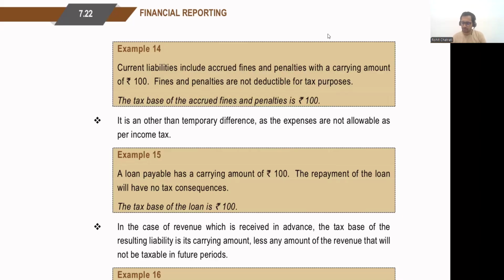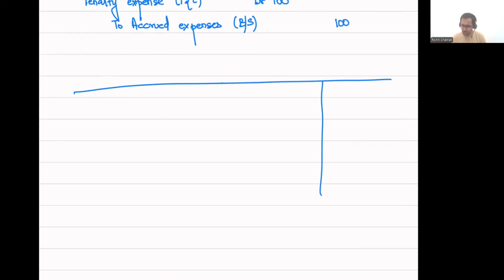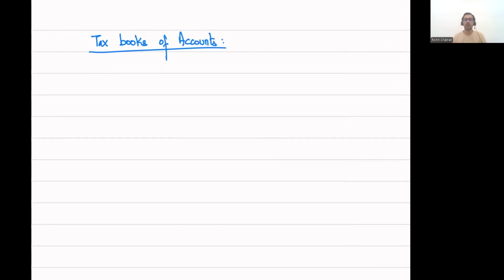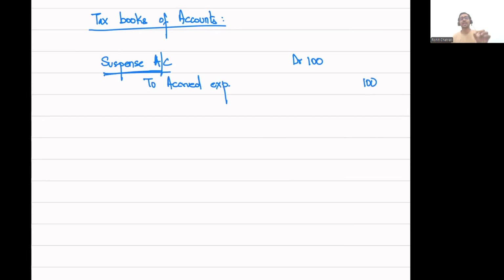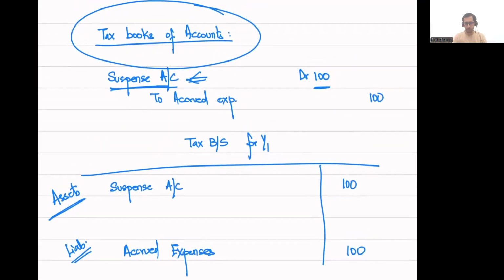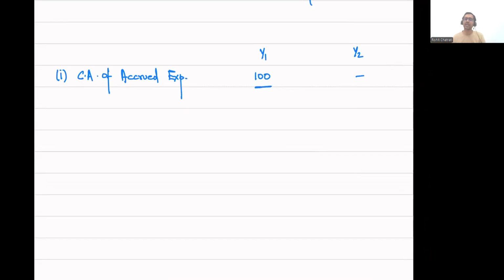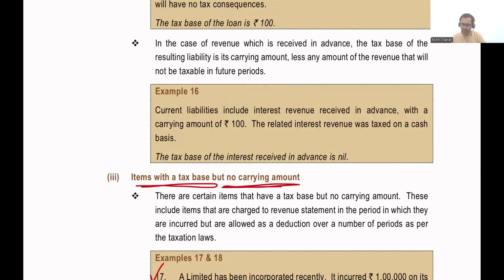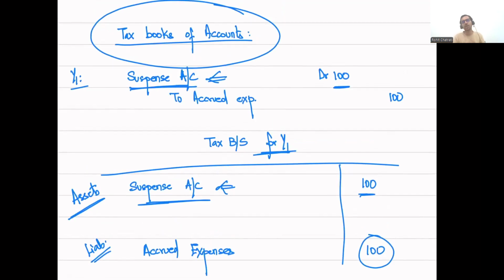L12 - Deferred Tax on Fines & Penalties - Example 14 - Ind AS 12 - CA Final Financial Reporting